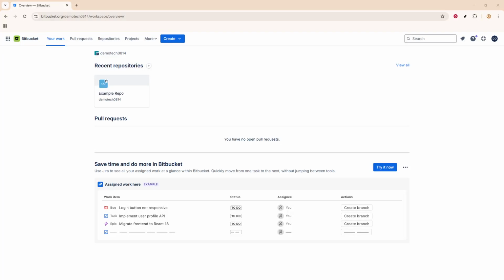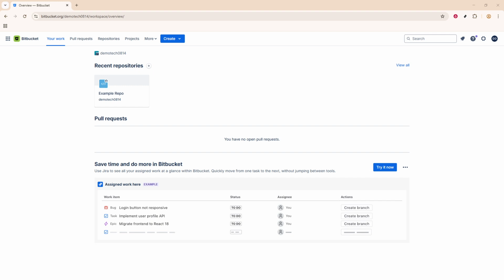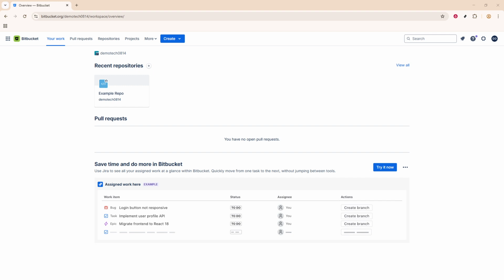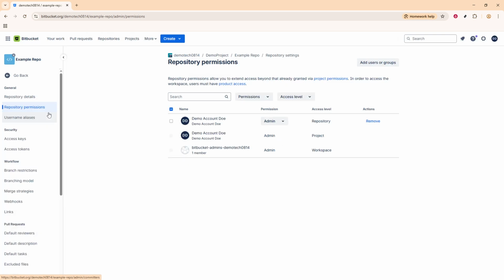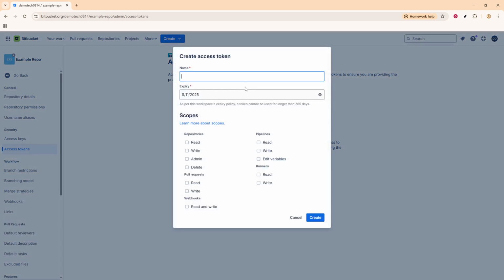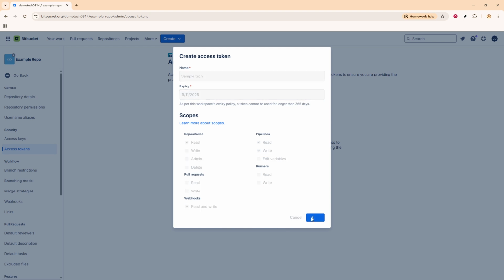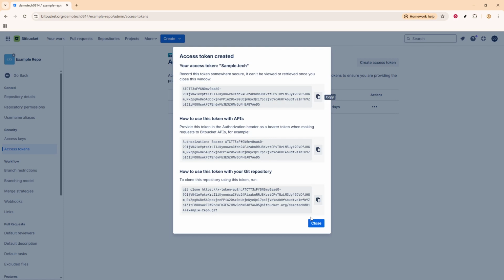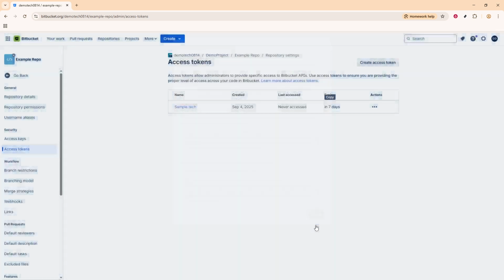How To Get Bitbucket Access Token [2026 Full Guide]